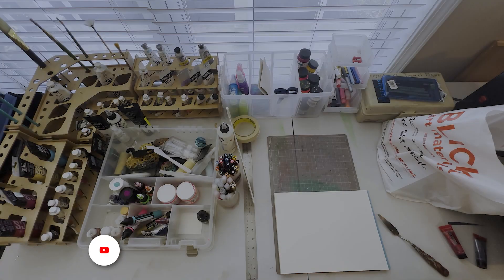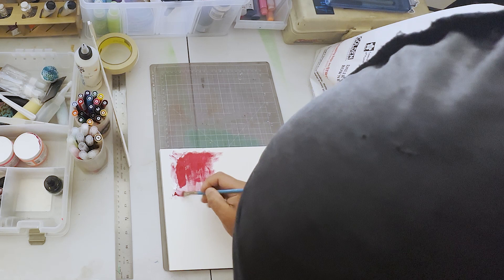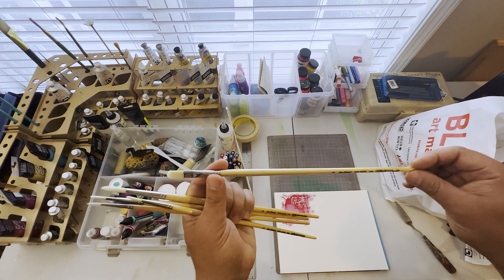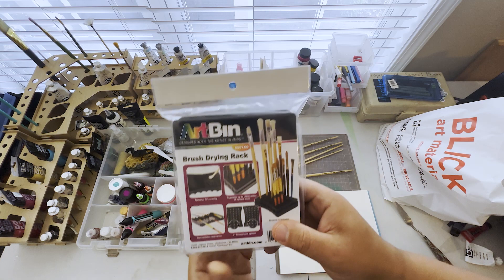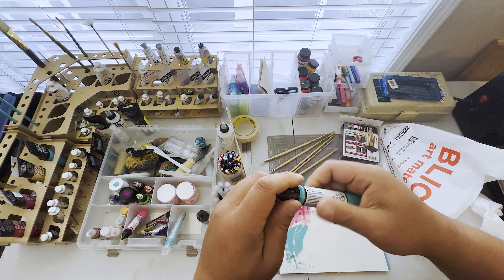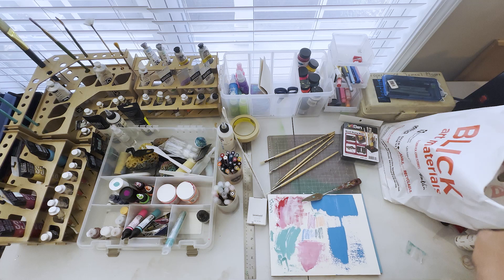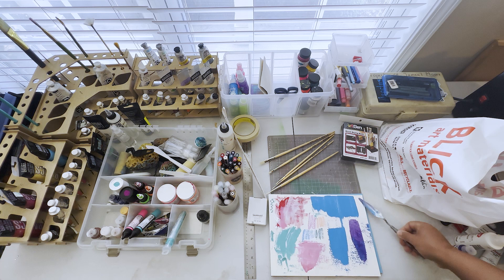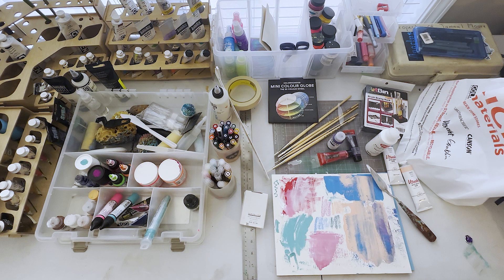Art Store Supplies Haul! - Feb '24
Welcome to my latest video, where I'll be sharing my recent art supplies haul from the store! 🎨 Dive into this exciting journey with me as I explore the treasures I've picked up, from vibrant paints to luxurious brushes and everything in between. Whether you're an aspiring artist seeking inspiration or a seasoned creator looking to replenish your toolkit, there's something here for everyone. Join me as I unbox, review, and share my thoughts on these fantastic finds. Get ready to unleash your creativity and elevate your artistic endeavors to new heights!